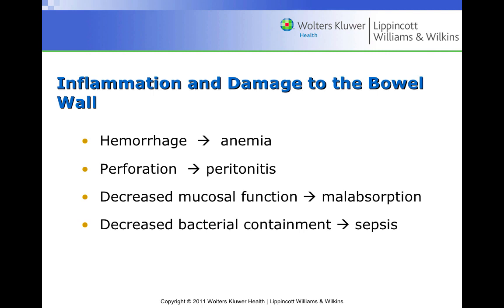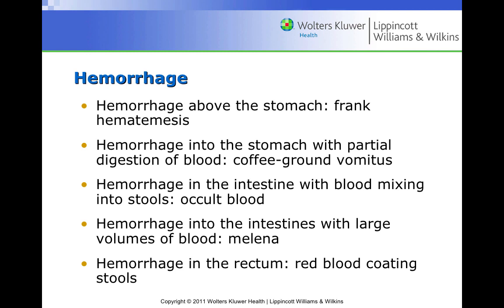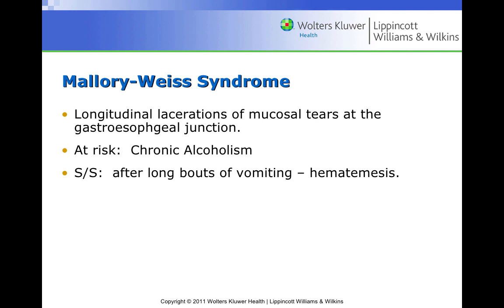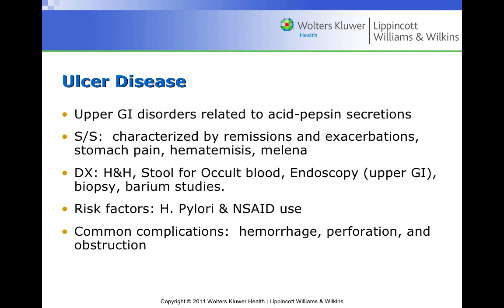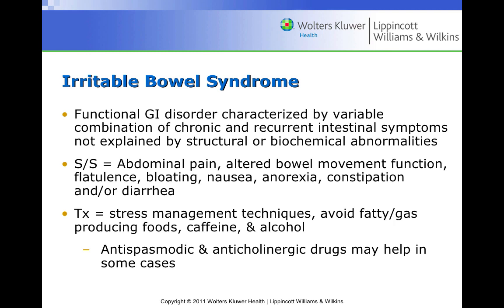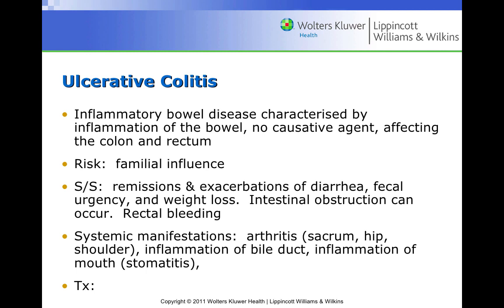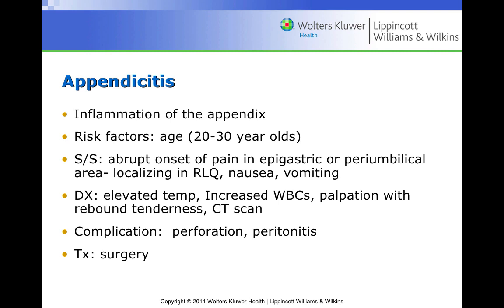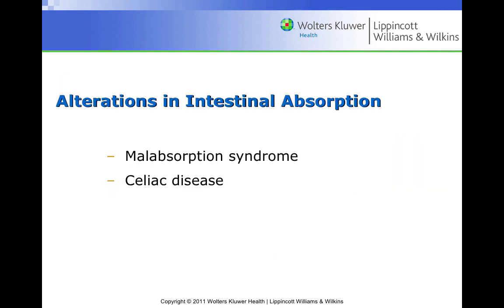W12 Chapter 29 Disorders of the GI Tract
Table of Contents:

00:00 - Chapter 29Disorders of GastrointestinalFunction
00:48 - The Job of the Bowel
01:43 - Inflammation and Damage to the Bowel Wall
02:52 - The Vicious Circle: One Kind of Bowel Problem Can Cause Another
03:56 - Hemorrhage
06:32 - Disorders of the Esophagus
08:30 - Hiatal Hernia
08:56 - GERD
10:53 - Mallory-Weiss Syndrome
11:53 - Disorders of the Stomach
12:23 - Gastritis
13:39 - Ulcer Disease
15:48 - Helicobacter pylori
15:53 -
16:00 - Inflammations of the Small and Large Intestines
16:33 - Irritable Bowel Syndrome
19:46 - Chron’s Disease
22:02 - Ulcerative Colitis
24:05 - Diverticulitis/Diverticulosis
25:54 - Appendicitis
26:53 - Enterocolitis
27:28 - Inflammations That Cannot Be Expelled
28:03 - GI Issues with Motility
29:05 - Intestinal Obstruction
30:37 - Results of Obstruction:
30:50 - Alterations in Intestinal Absorption